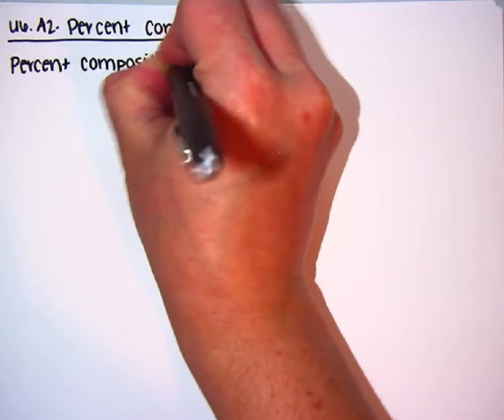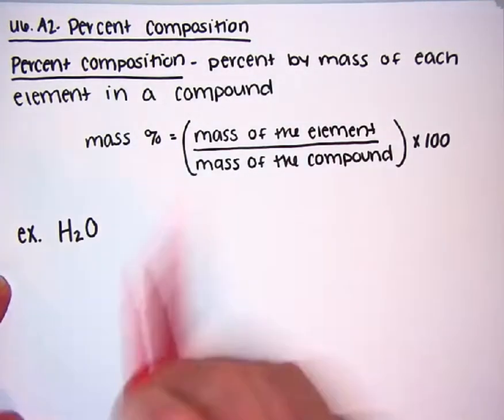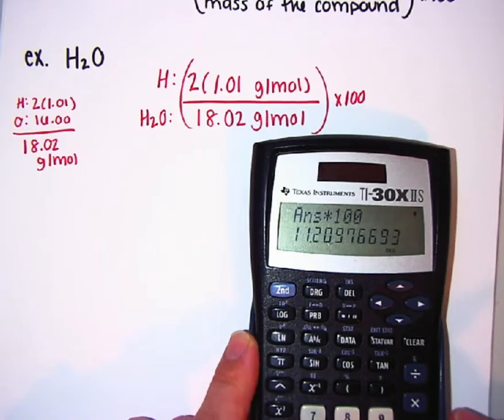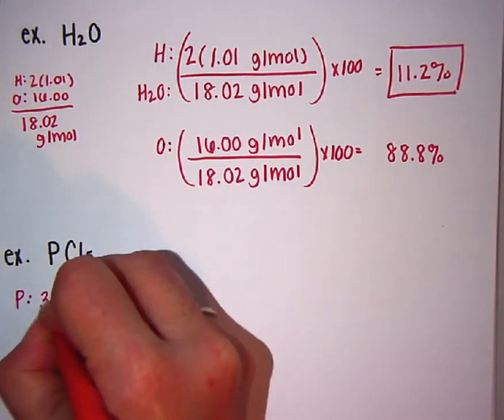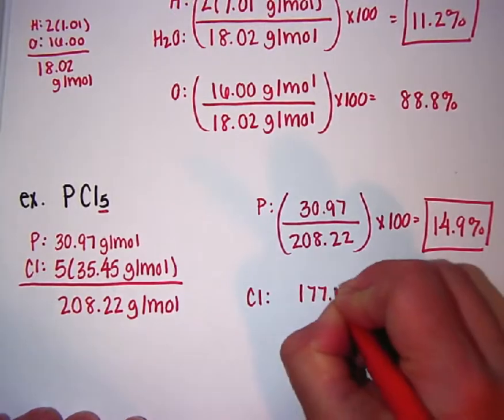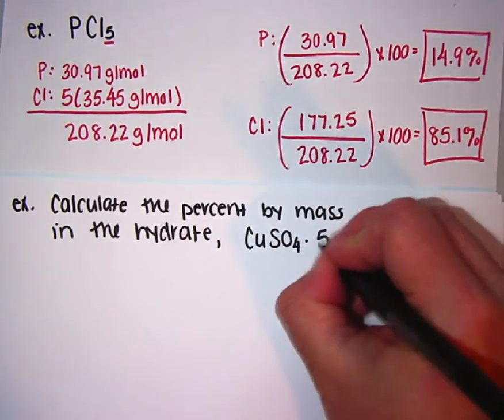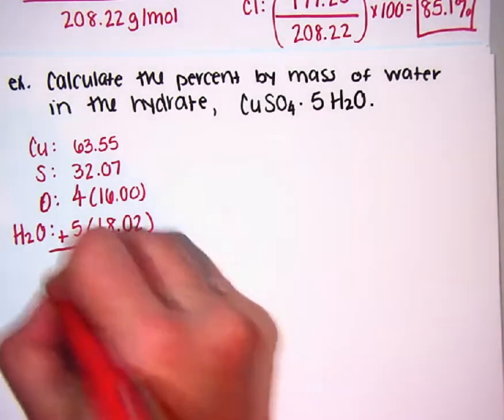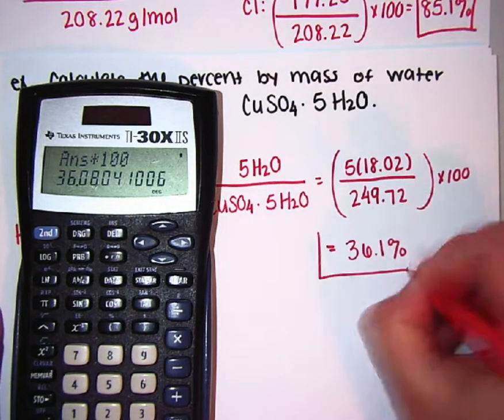U6.A2 Percent Composition Video Notes